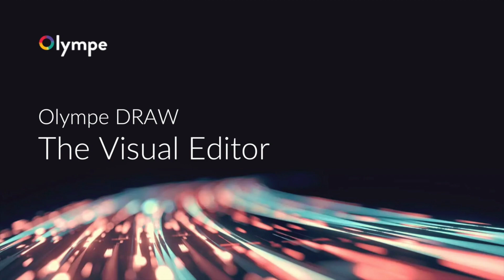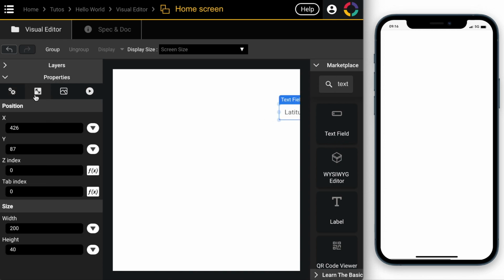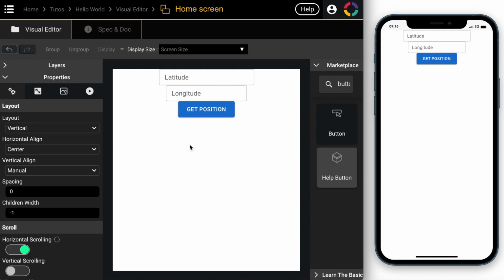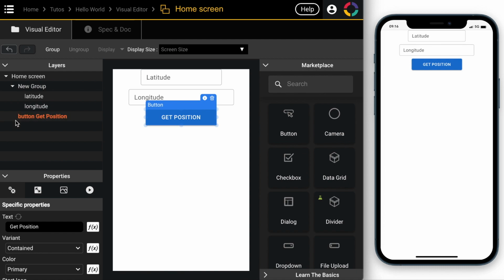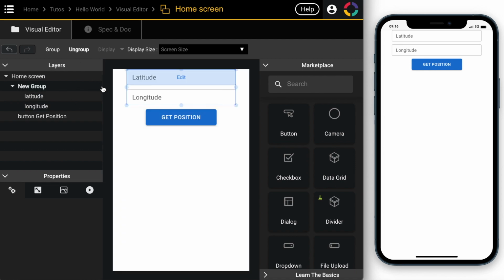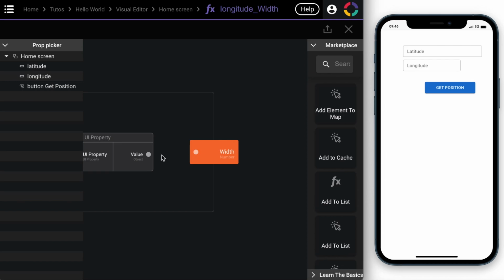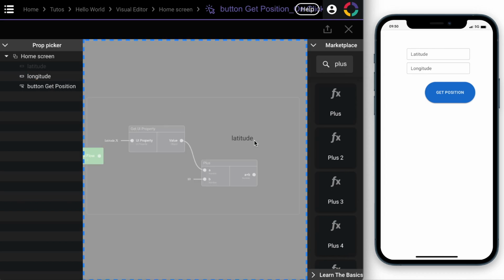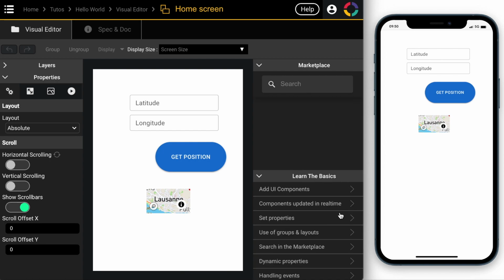Tutorial - The DRAW Visual Editor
Discover the Visual Editor in detail and explore ways to position visual components on a screen! With Olympe, properties can be hardcoded or dynamically defined at runtime.